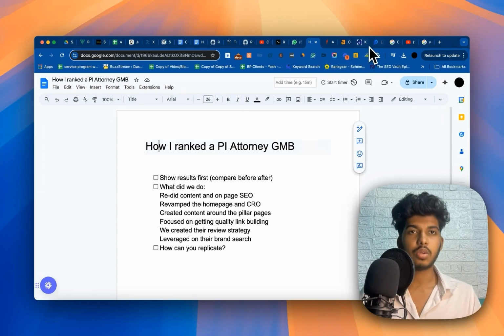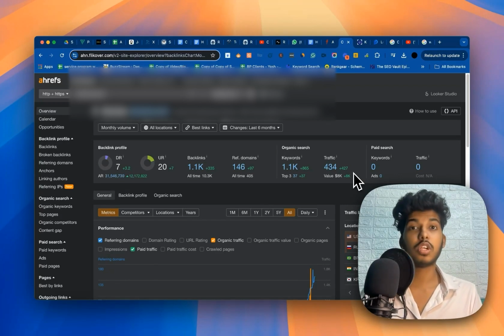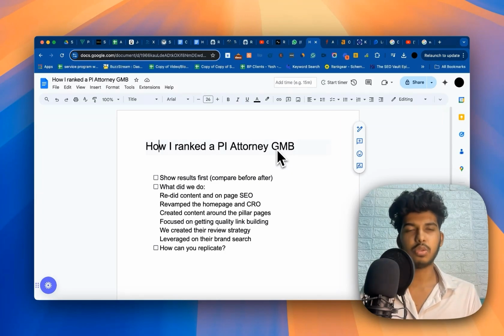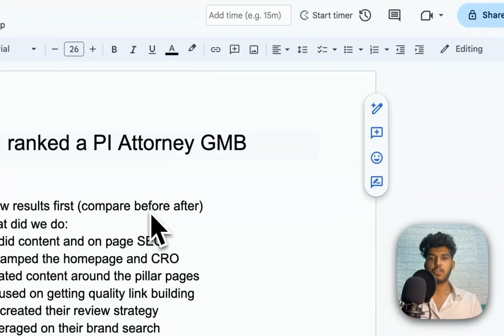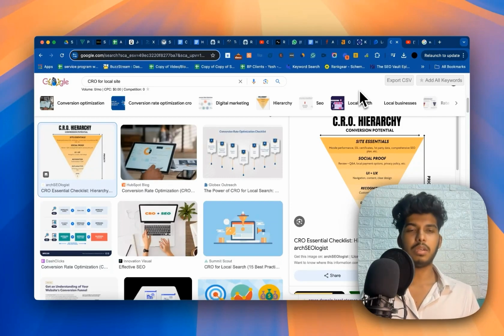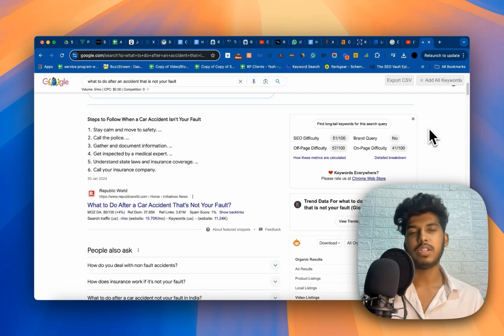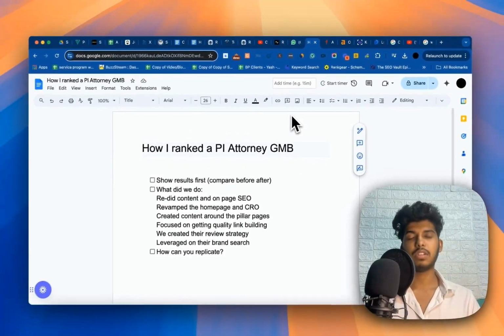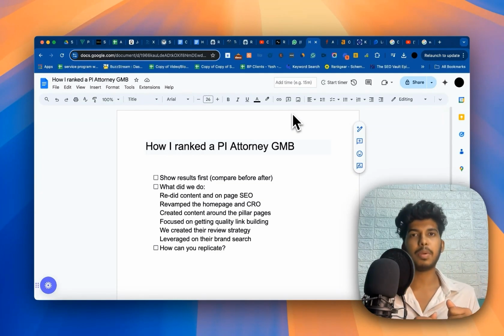How I Ranked a Personal Injury Attorney's Google My Business & Website (HARDEST Niche!)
Discover the strategies and techniques used to successfully rank a personal injury attorney's Google Business Profile and website in one of the most competitive niches. This video breaks down the step-by-step process, challenges faced, and solutions implemented to achieve top rankings in local and organic search results. Learn valuable insights on navigating the unique obstacles of the legal industry's online marketing landscape.